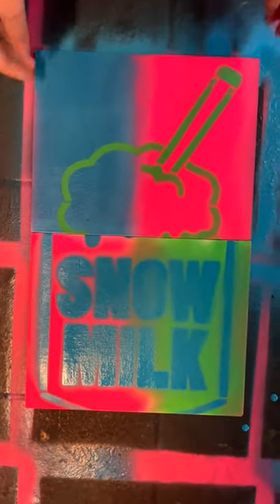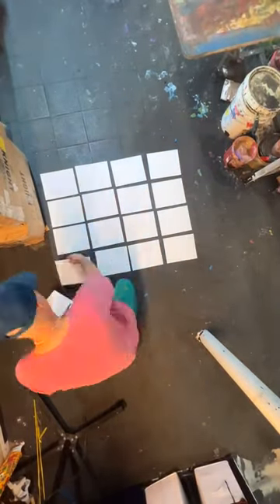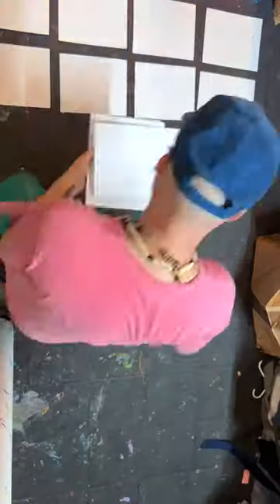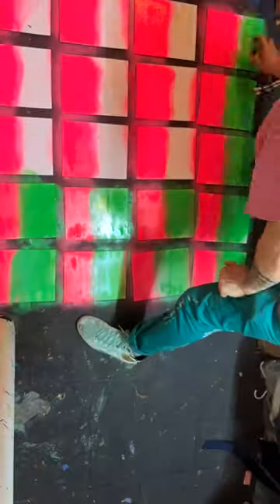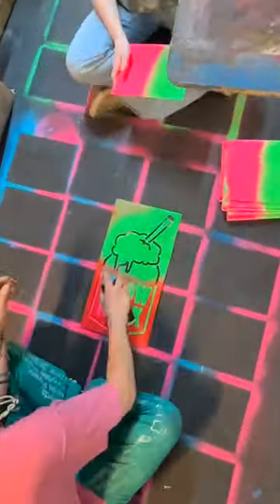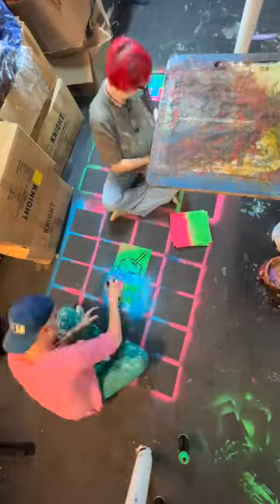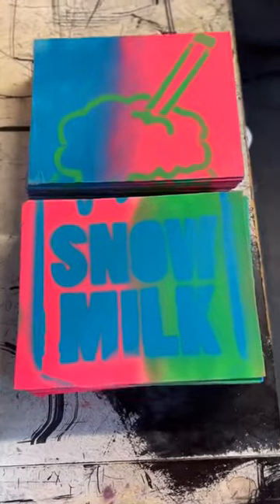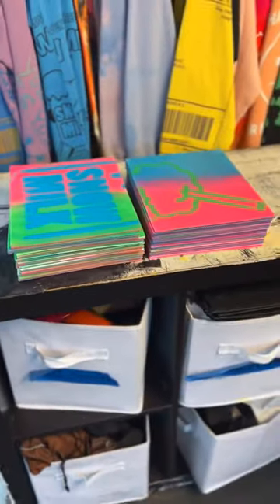How To Make Custom Canvas Art